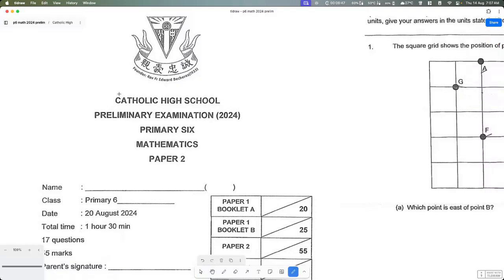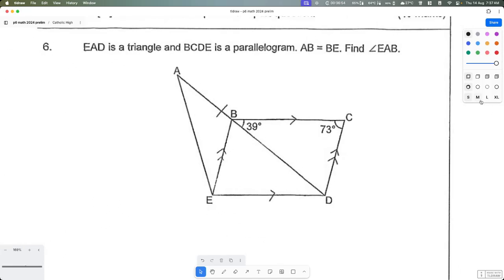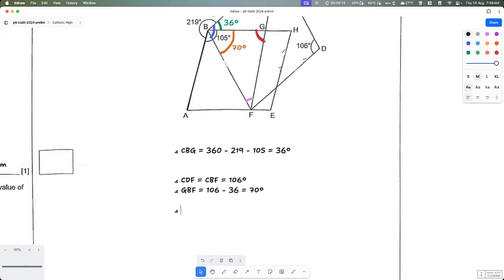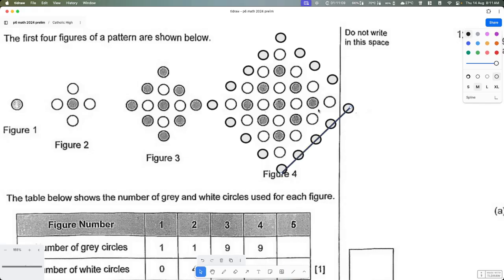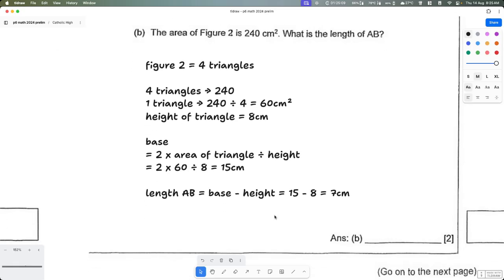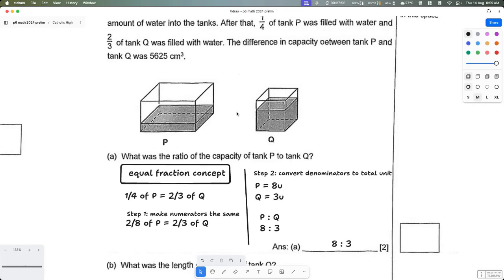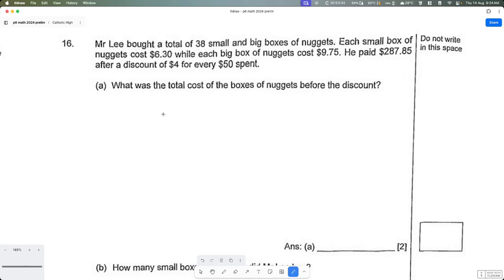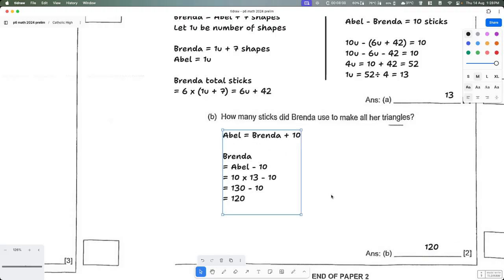Primary 6 Prelim Exam Paper 2 2024 Catholic High School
📚 Question Timestamps
0:00 Question 1
2:34 Question 2
3:36 Question 3
5:53 Question 4
7:28 Question 5
10:56 Question 6
15:54 Question 7
18:03 Question 8
23:38 Question 9
28:41 Question 10
32:11 Question 11
38:09 Question 12
44:33 Question 13
53:17 Question 14
57:53 Question 15
1:06:12 Question 16
1:11:43 Question 17